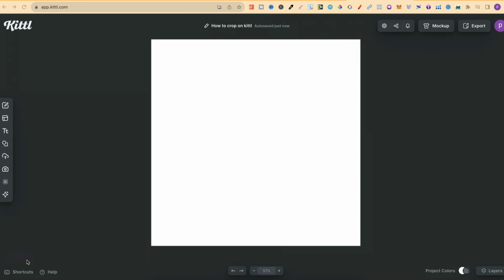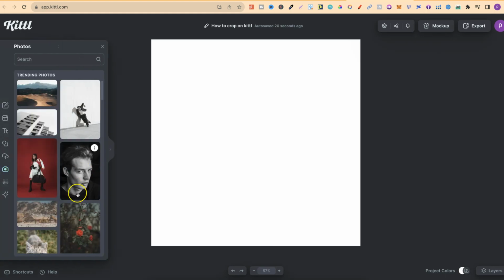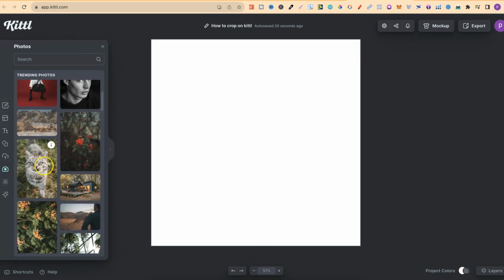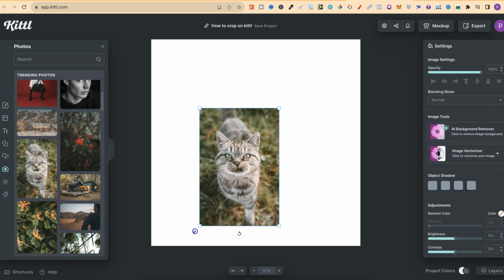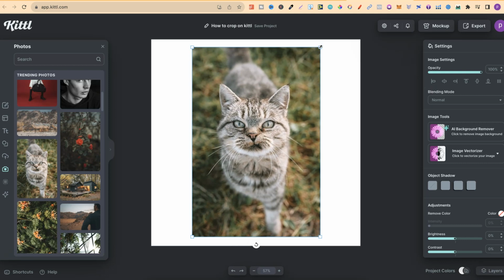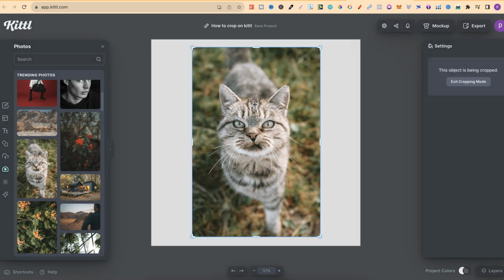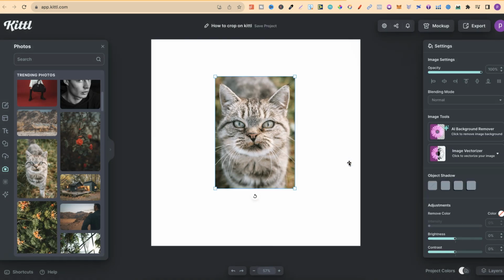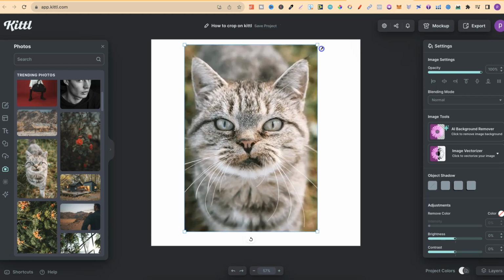How To Crop On Kittl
Give Kittl a Go

In this tutorial I show how to crop an image in Kittl